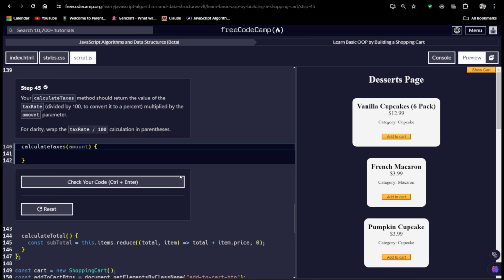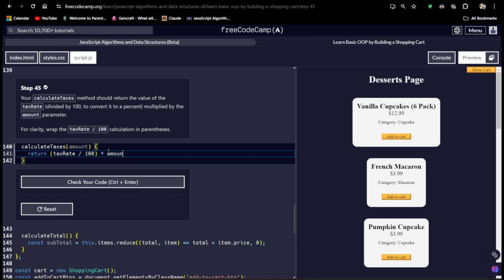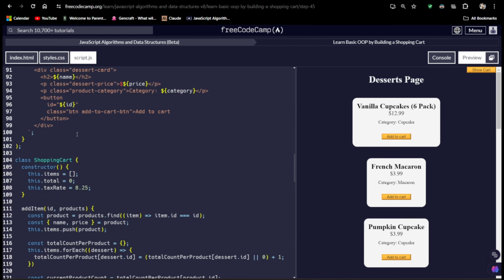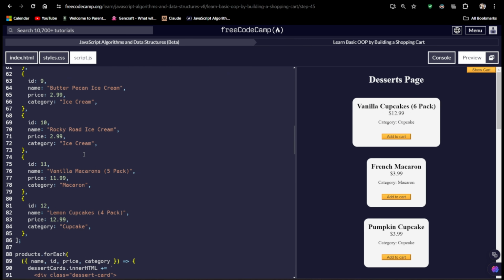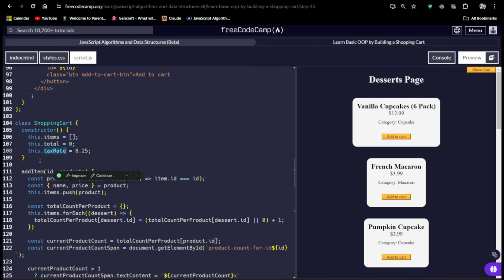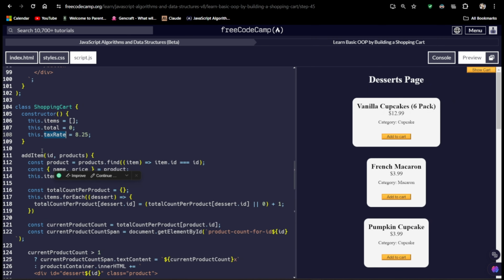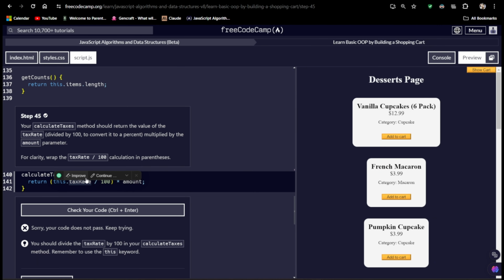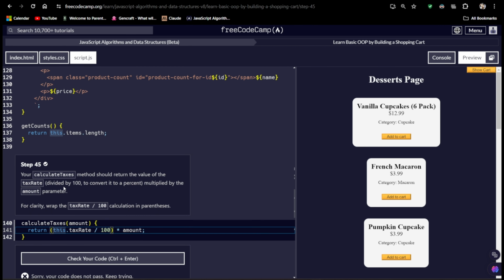building a shopping cart 45